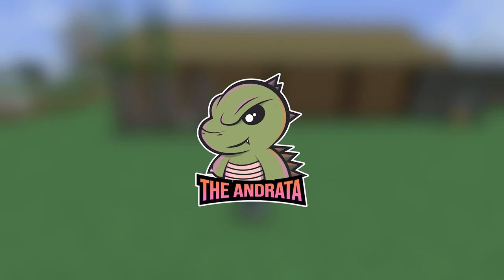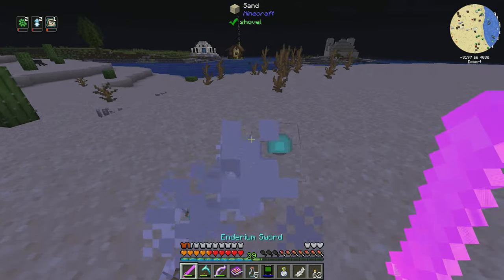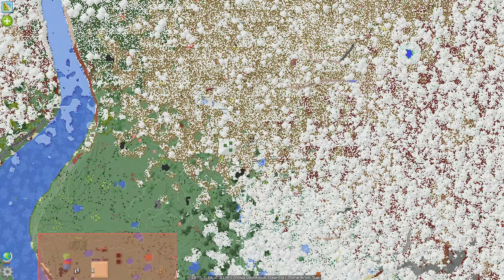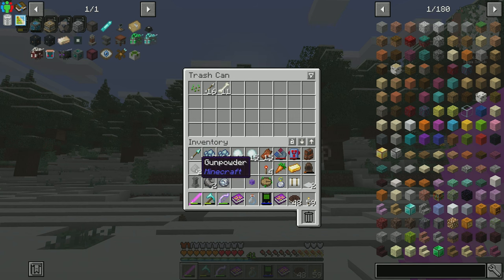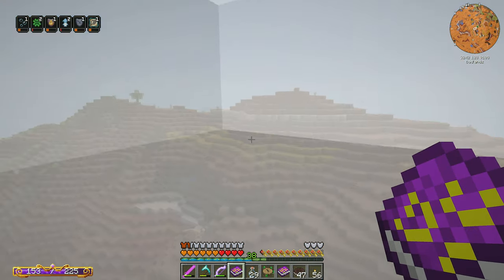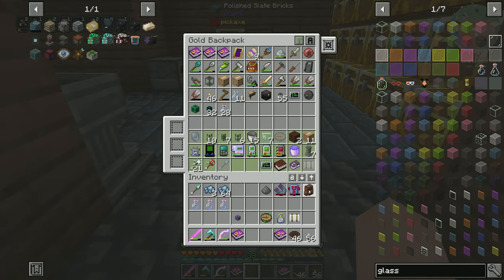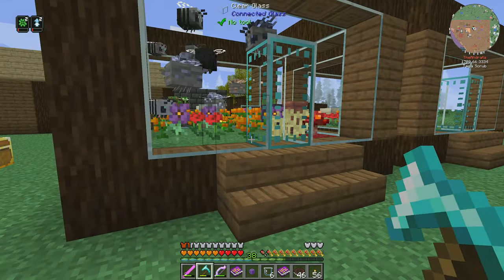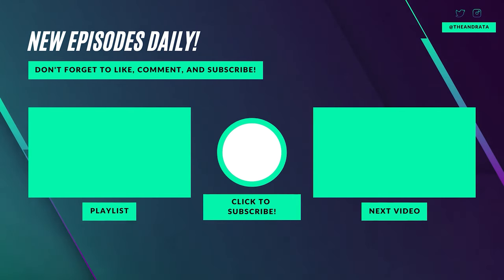Enigmatica 6 Expert EP47 | BEE-yond Easy Bees! | Minecraft 1.16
Today we go on an adventure hunting for Basalz, Blitz, and Blizz and get started with some bee mutagenics!

✱ MODPACK INFO ✱

Seed:
-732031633 (created with pack version play test version updated 03/10/2022)

✱ PC SPECS ✱